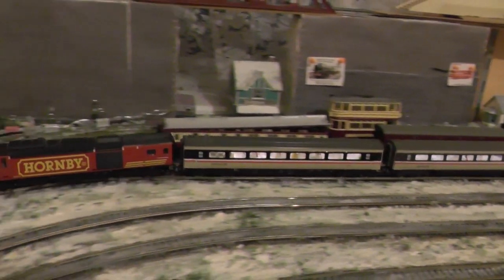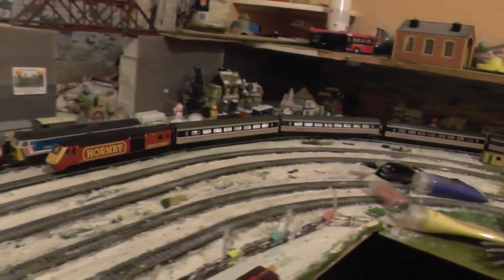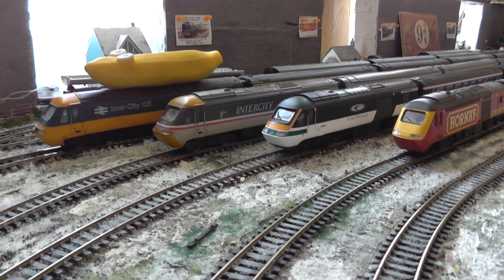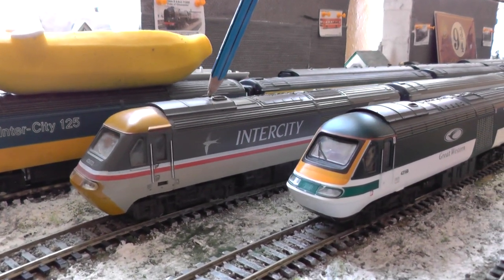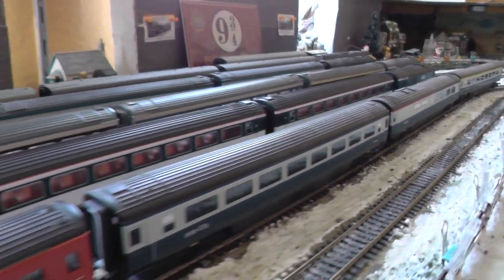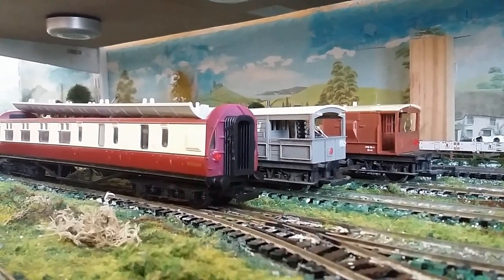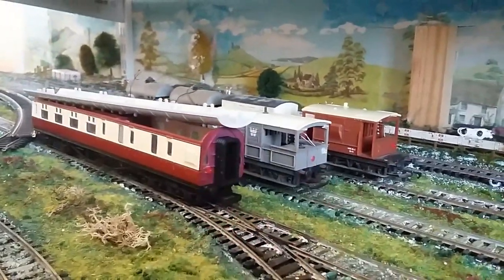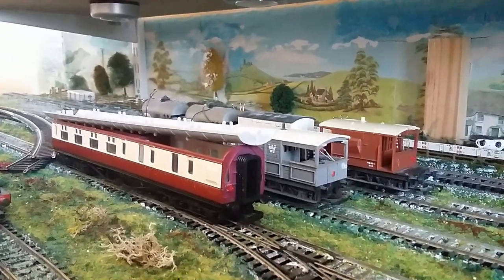Colin's trains hst running session with interior lighting and passengers May 6th 2020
Bit of fun also with gravy train and Flying Banana at end of video